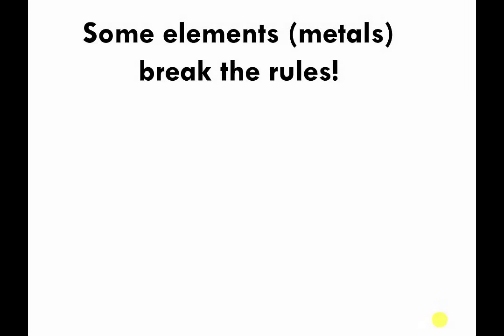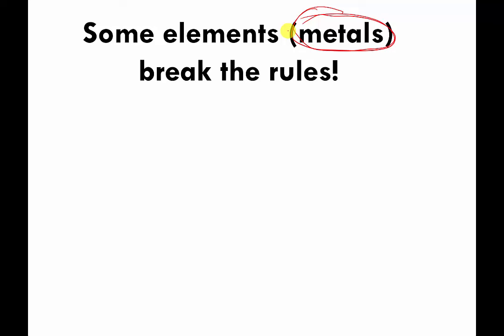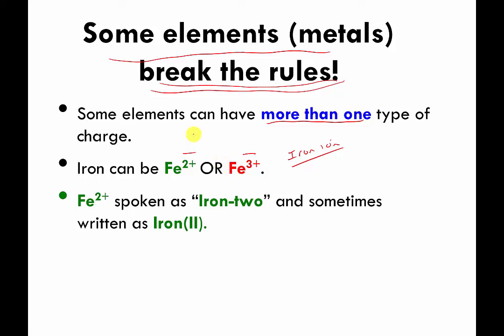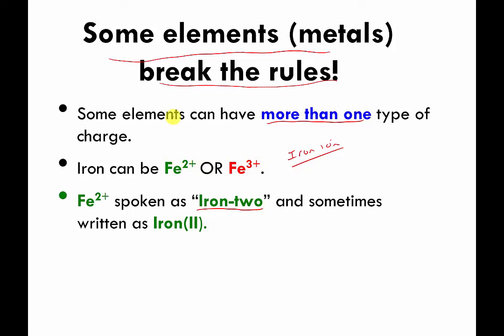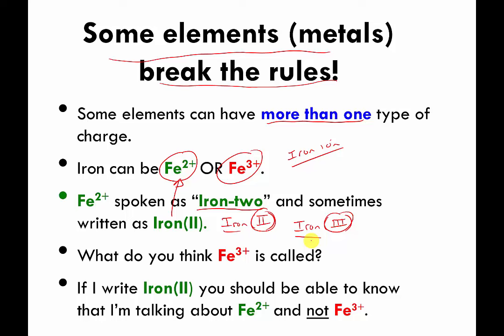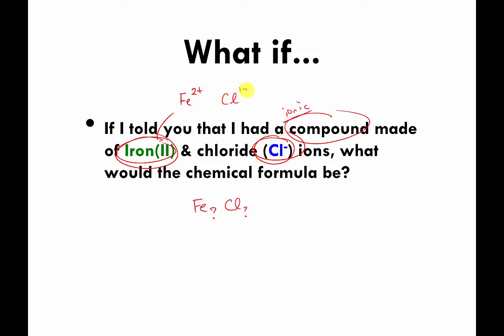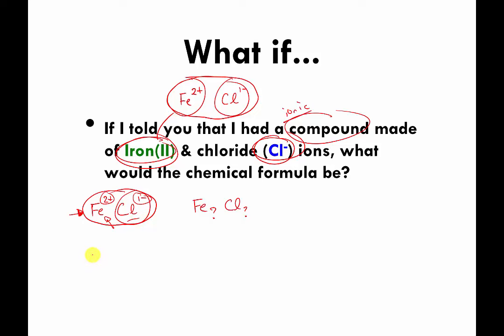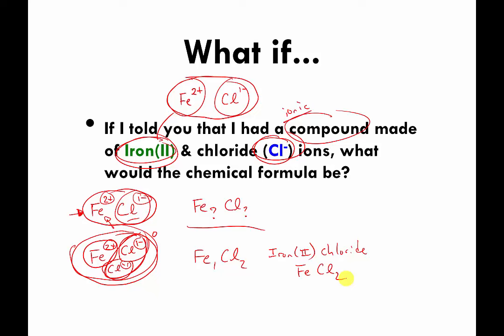Metals of Variable Charge